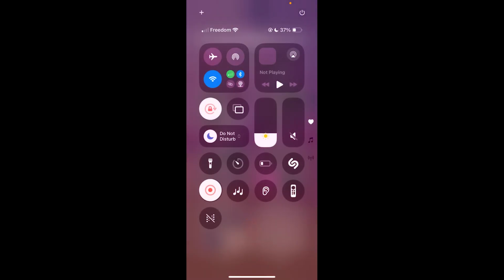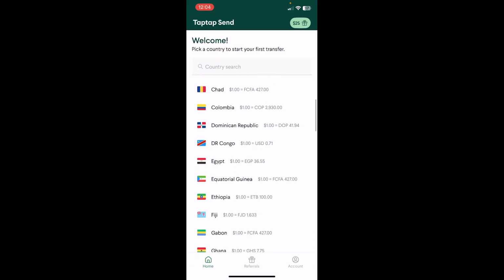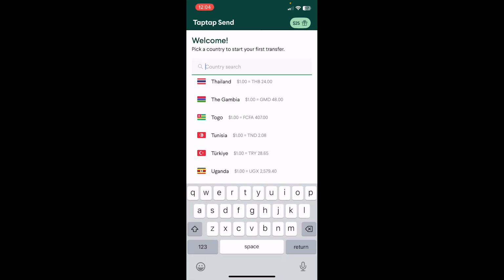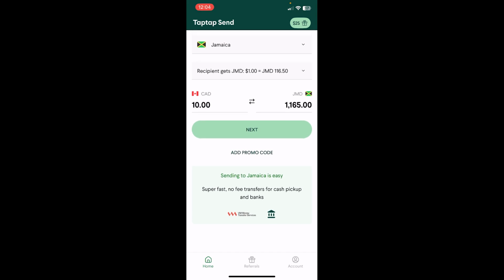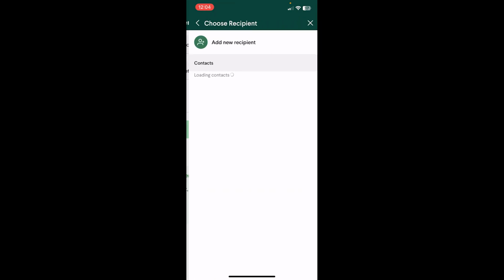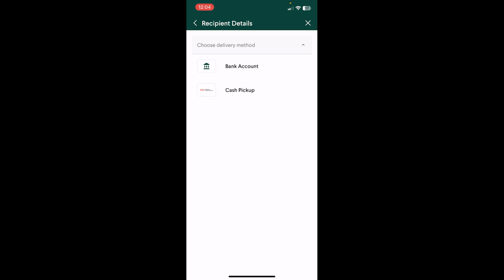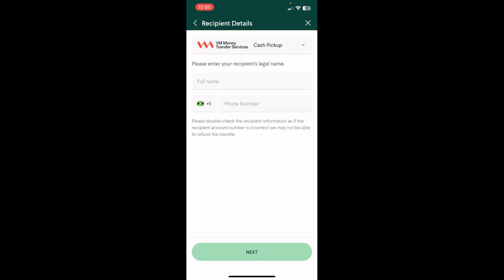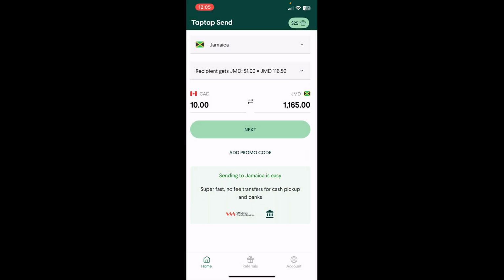How To Send Money Anywhere Using TapTap!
In this video, I'll show you how to use a money transfer app called TapTap to send money abroad. The video shows how to send money overseas to Jamaica, by selecting the country. This is a short tutorial on how to use a mobile payment app to wire money transfer.